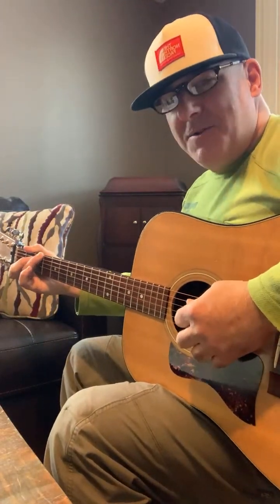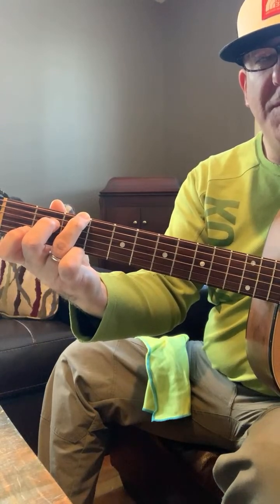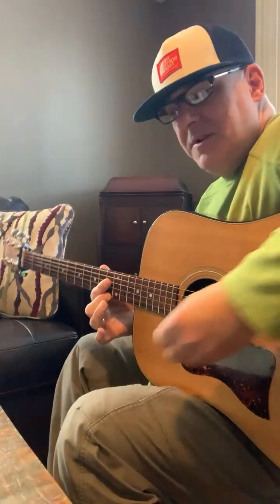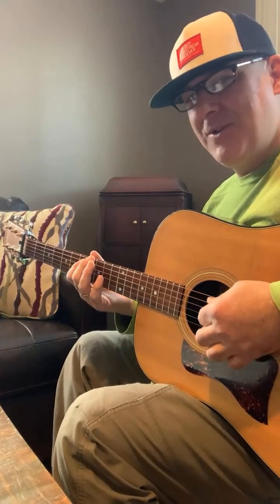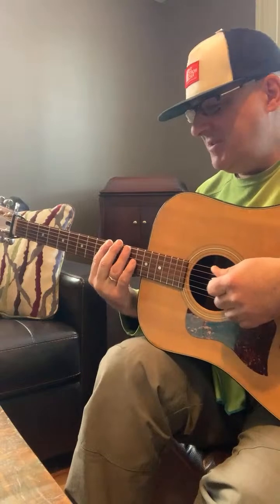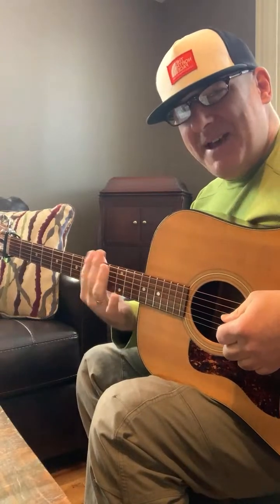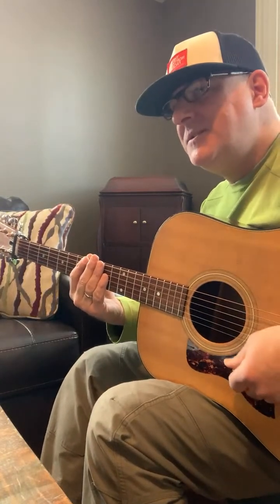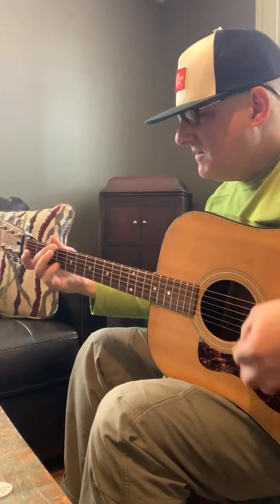Bo Diddley Beat Breakdown + Amp Storytime! | Morning Ritual for Guitar Growth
🎸 𝗠𝗼𝗿𝗻𝗶𝗻𝗴 𝗥𝗶𝘁𝘂𝗮𝗹 𝗳𝗼𝗿 𝗚𝘂𝗶𝘁𝗮𝗿 𝗚𝗿𝗼𝘄𝘁𝗵 – 𝗙𝗲𝗯𝗿𝘂𝗮𝗿𝘆 𝟮𝟭, 𝟮𝟬𝟮𝟱 🎸

We wrapped up 𝗦𝘁𝗿𝘂𝗺 𝗣𝗮𝘁𝘁𝗲𝗿𝗻 𝗪𝗲𝗲𝗸 today with a 𝗱𝗲𝗲𝗽 𝗱𝗶𝘃𝗲 𝗶𝗻𝘁𝗼 𝘁𝗵𝗲 𝗹𝗲𝗴𝗲𝗻𝗱𝗮𝗿𝘆 𝗕𝗼 𝗗𝗶𝗱𝗱𝗹𝗲𝘆 𝗕𝗲𝗮𝘁! This groove is iconic, but it can be tricky for newcomers—so we broke it down bar by bar, even using a 𝘀𝗽𝗹𝗶𝘁-𝗯𝗮𝗿 𝗮𝗽𝗽𝗿𝗼𝗮𝗰𝗵 to help you master it!

✅ 𝗕𝗿𝗲𝗮𝘁𝗵 𝗪𝗼𝗿𝗸 & 𝗧𝘂𝗻𝗶𝗻𝗴 – Get centered & dial in your guitar tone
✅ 𝗪𝗮𝗿𝗺-𝗨𝗽 𝗘𝘅𝗲𝗿𝗰𝗶𝘀𝗲𝘀 – Mechanical workouts to strengthen your hands
✅ 𝗕𝗼 𝗗𝗶𝗱𝗱𝗹𝗲𝘆 𝗕𝗲𝗮𝘁 𝗕𝗿𝗲𝗮𝗸𝗱𝗼𝘄𝗻 – Master this essential rhythm step by step
✅ 𝗦𝘁𝗼𝗿𝘆𝘁𝗶𝗺𝗲! 𝗕𝗲𝗮𝗿 𝗖𝗼𝘂𝗻𝘁𝗿𝘆 + 𝗧𝗵𝗲 𝗠𝗮𝗿𝘀𝗵𝗮𝗹𝗹 𝗩𝗮𝗹𝘃𝗲𝘀𝘁𝗮𝘁𝗲 𝗜𝗻𝗰𝗶𝗱𝗲𝗻𝘁 🐻🔥
✅ 𝗖𝗼𝗺𝗺𝘂𝗻𝗶𝘁𝘆 𝗦𝗵𝗼𝘂𝘁𝗼𝘂𝘁! Wishing 𝗔𝗻𝘁𝗵𝗼𝗻𝘆 𝗧𝗼𝗿𝘁𝗼𝗿𝗲𝗹𝗹𝗼 & 𝗗𝗲𝗻𝗶𝗺 𝗗𝗲𝗻𝗻𝗶𝘀 success on their gig in Philly!

🚀 𝗝𝗼𝗶𝗻 𝘂𝘀 𝗟𝗜𝗩𝗘 𝗲𝘃𝗲𝗿𝘆 𝘄𝗲𝗲𝗸𝗱𝗮𝘆 𝗮𝘁 𝟳:𝟯𝟬 𝗔𝗠 𝗘𝗦𝗧 and be part of this growing community of dedicated guitarists!

We've launched the 𝗠𝗼𝗿𝗻𝗶𝗻𝗴 𝗥𝗶𝘁𝘂𝗮𝗹 𝗳𝗼𝗿 𝗚𝘂𝗶𝘁𝗮𝗿 𝗚𝗿𝗼𝘄𝘁𝗵 𝗗𝗶𝘀𝗰𝗼𝗿𝗱 𝘀𝗲𝗿𝘃𝗲𝗿 so you can connect, share progress, and continue learning outside the streams. Join here: COMING SOON

Happy Picking! 🎸✨

Learn how to play guitar with Jason Carey